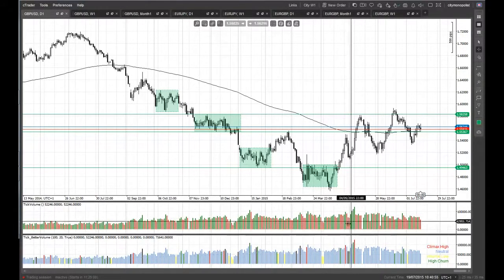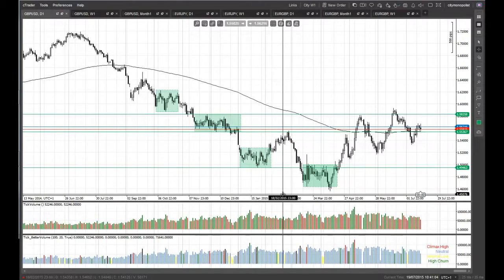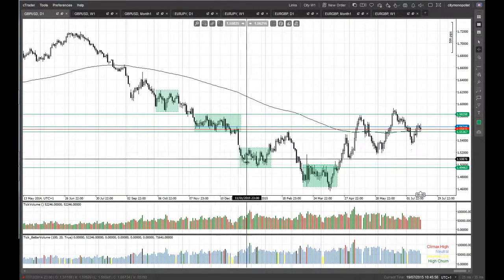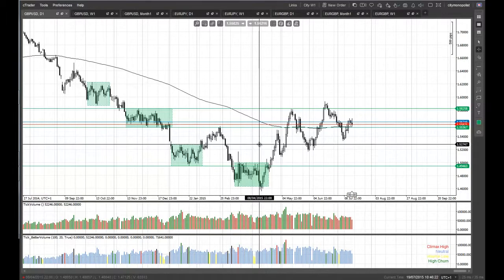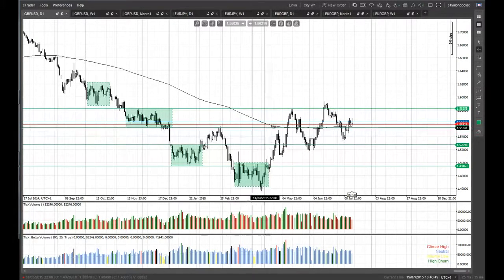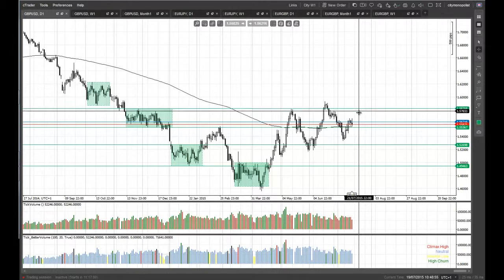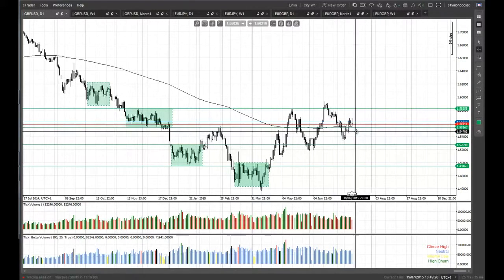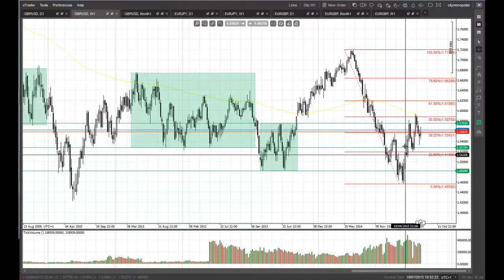TradersClub London - Weekly Preview - Jul 20th